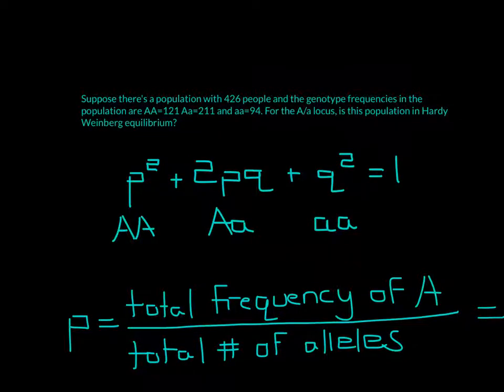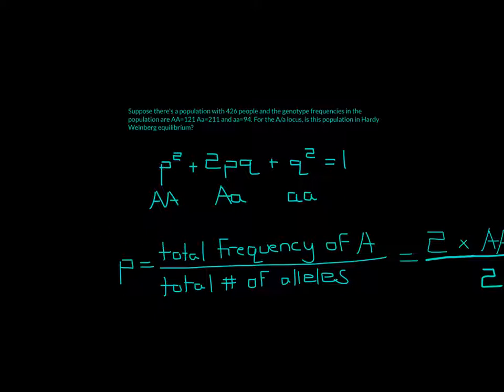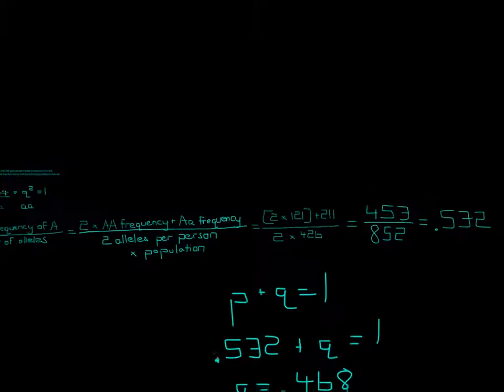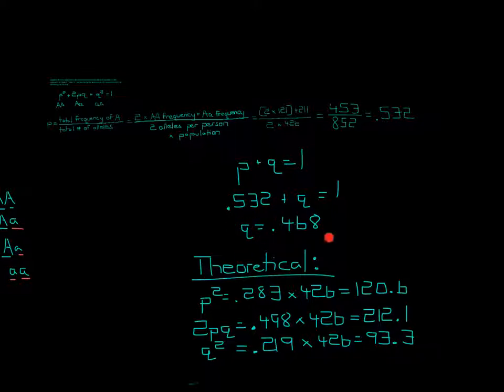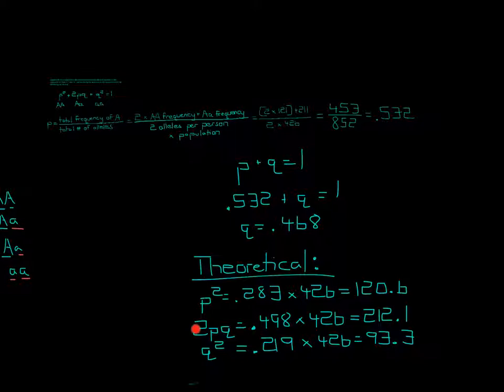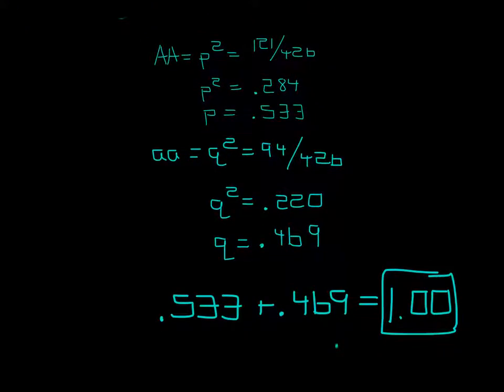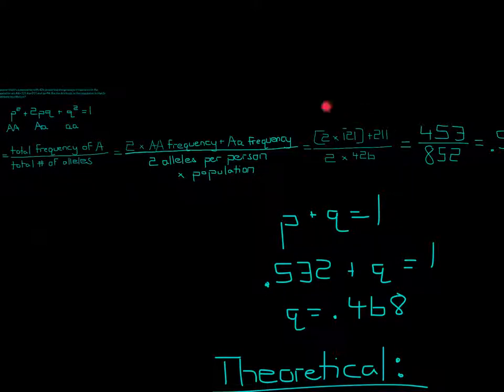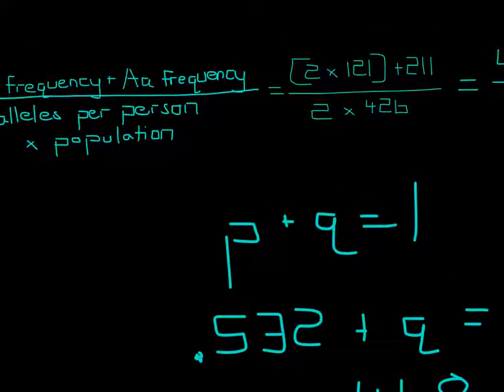Hardy Weinberg Genotype Frequencies Problem 3